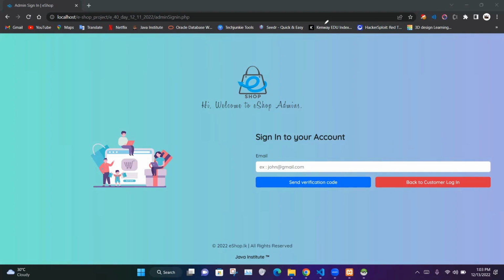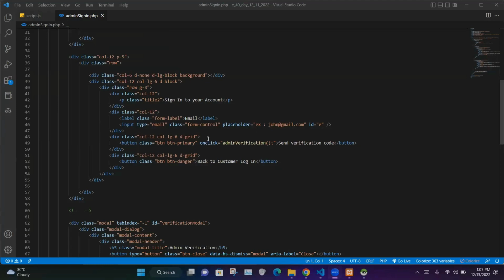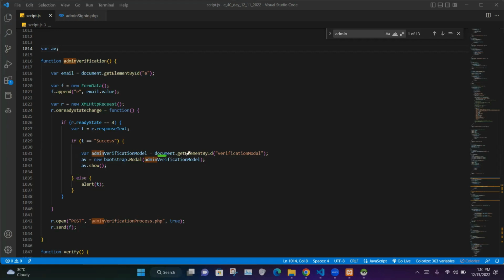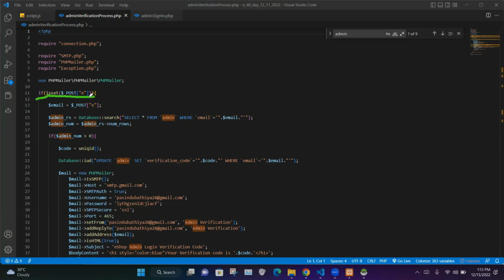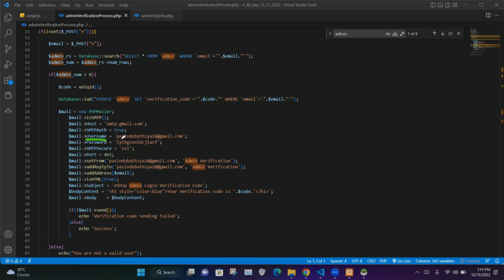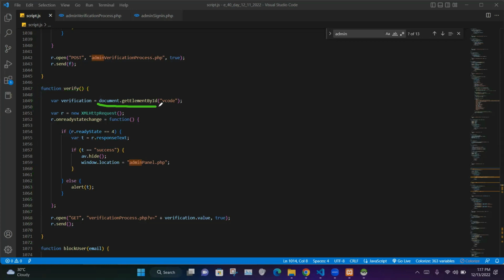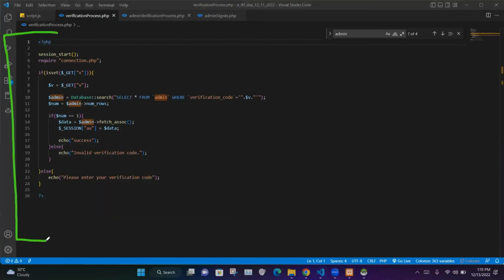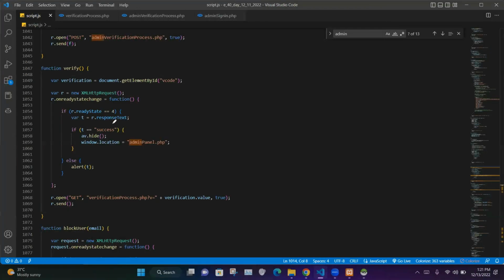Video 38 :- Program the admin sign in process including the verification code.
Video title : Program the admin sign in process including the verification code.